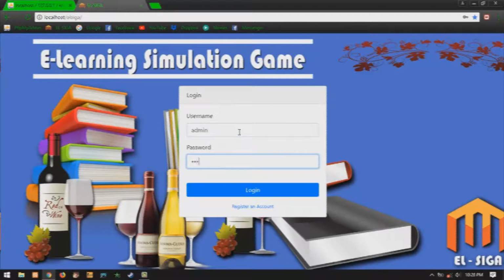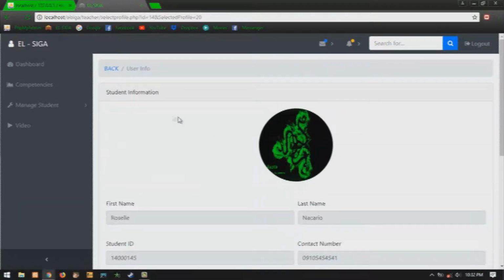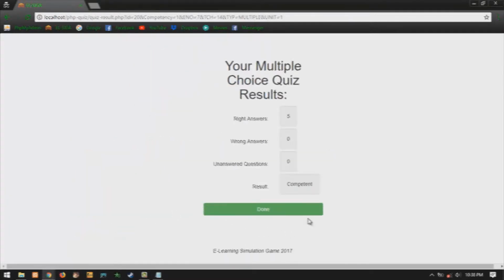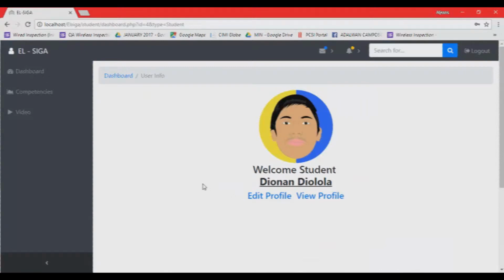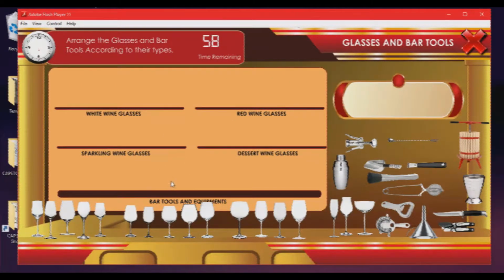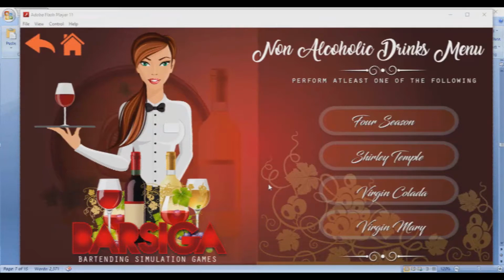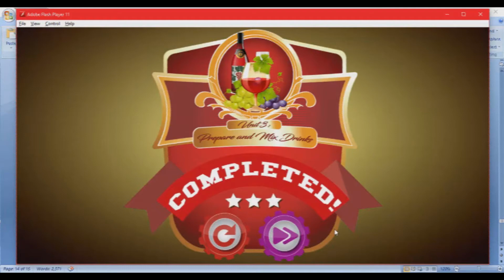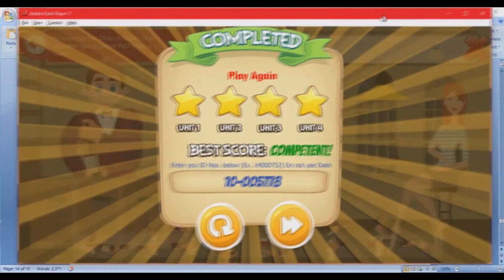REDLAAK'S E LEARNING SIMULATION GAME TUTORIAL